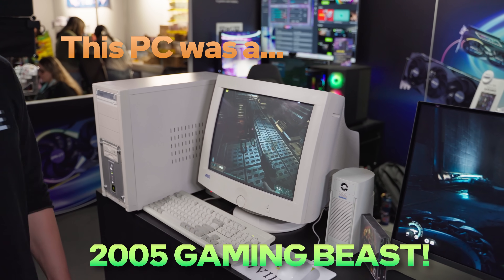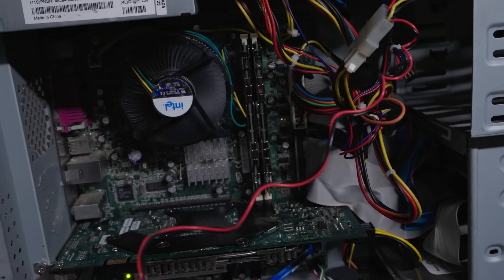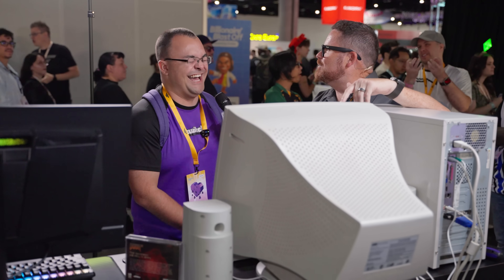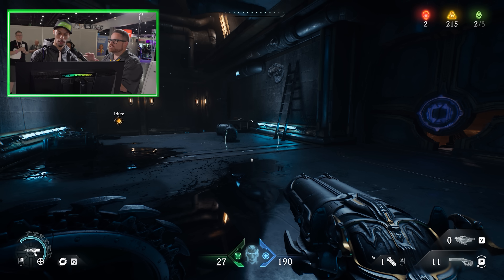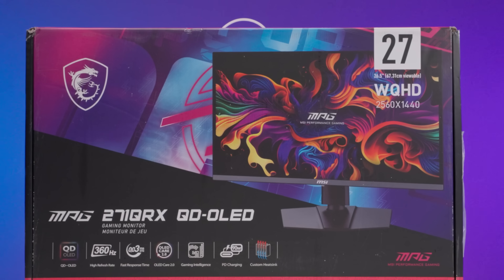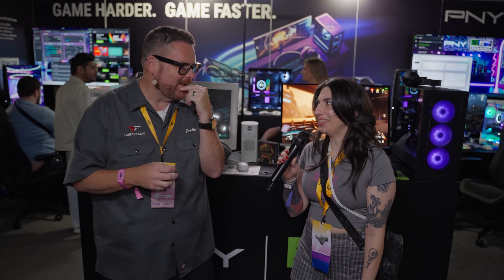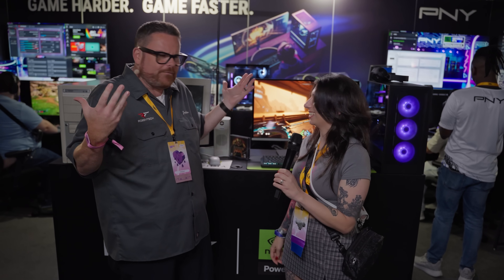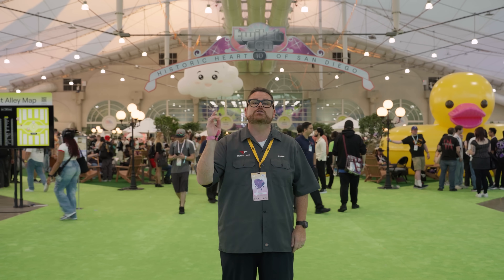We brought a 2005 Gaming PC to 2025! What did people think?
We explored two decades of gaming and PC tech innovations at TwitchCon 2025 using two eras of DOOM, a top-of-the-line PC from 2005, and a much more accessible rig by today’s standards. But just how much has changed?

$1500 Gaming PC Used in this Video (Prices on Day of TwitchCon 2025):
CPU: AMD Ryzen 5 7600X - $179.99
Cooler: NZXT Kraken 240 - $119.99
Motherboard: Gigabyte B850 Gaming WIFI6 ATX AM5 - $169.99
RAM: PNY XLR8 Gaming 32GB 16x2 DDR5 6000 Non RGB - $89.99
SSD: PNY CS2241 1TB M.2 - $59.99
GPU: PNY GeForce RTX 5070 TI 16GB OC - $749.99
Case: NZXT H5 Flow RGB ATX Mid Tower Case Black - $94.99
PSU: Corsair RM750e 750W Fully Modular ATX - $99.99

0:00 - Introduction
0:40 - Meeting the Players!
1:14 - Our 2005 Gaming PC
2:35 - Experiencing DOOM 3 like its 2005!
4:28 - How Does It Compare to 2025 Gaming?
8:13 - How Expensive Is It To Game In 2025?
10:04 - Conclusion

@Robeytech - Twitter
@Robeytech – Instagram
@Robeytech – TikTok
@Robeytechdeals - Twitter
Facebook.com/Robeytech - Facebook
Twitch.tv/Robeytech - Twitch